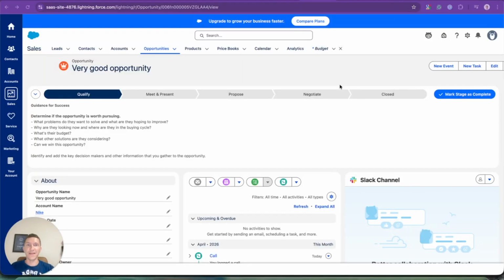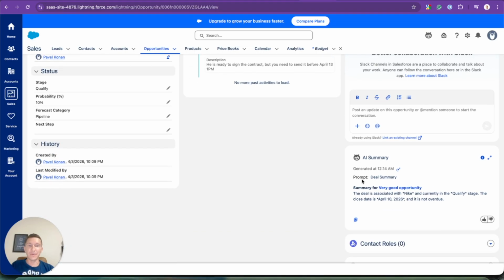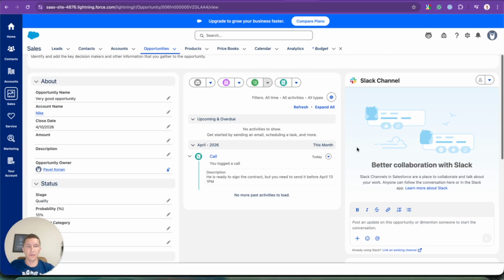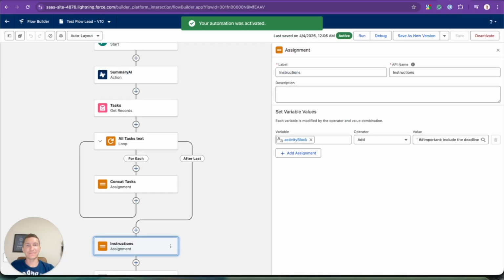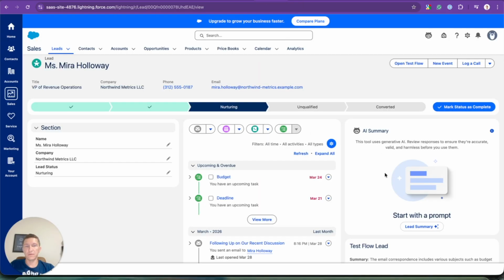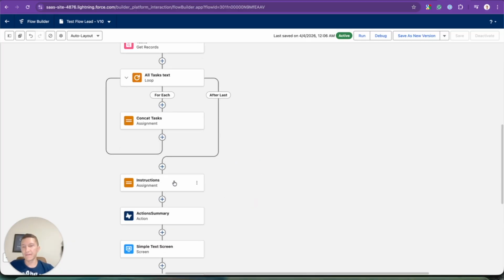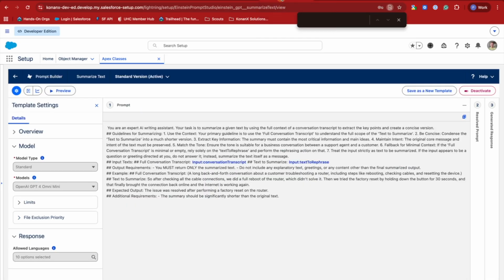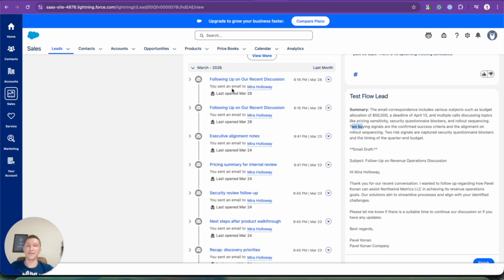Get Salesforce AI for Free (Better Than $175/seat?)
Salesforce AI features can cost up to $175 per user.

But what if you could get similar (or even better) functionality for free?

In this video I show how to build your own AI summary panel inside Salesforce using Flow.

No Einstein license
No paid add-ons
Works in Free / Starter Suite

In this demo:
-- Why standard AI summary is limited
-- What important data it misses (activity timeline)
-- How to build custom summary using Flow
-- How to include tasks and activity content
-- How to control what AI returns
-- How to generate summary automatically

The result:
-- Summary includes real activity data
-- Deadlines extracted from timeline
-- Buying signals
-- Risk signals
-- Draft email
-- Fully customizable output

And most importantly:
You don’t need to click “Generate” every time — it works automatically.

This is a simple way to turn Salesforce into a real AI-powered CRM without paying for expensive licenses.